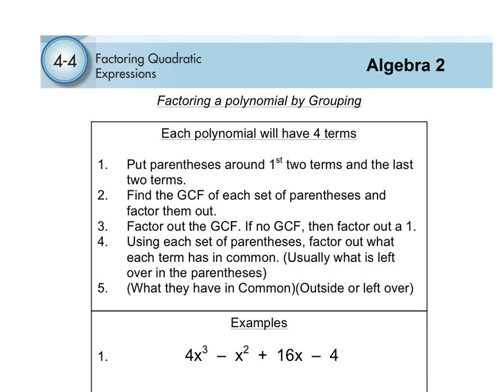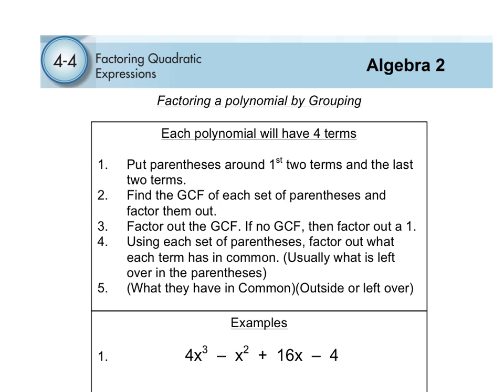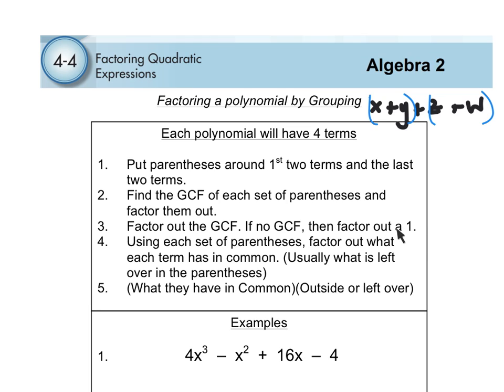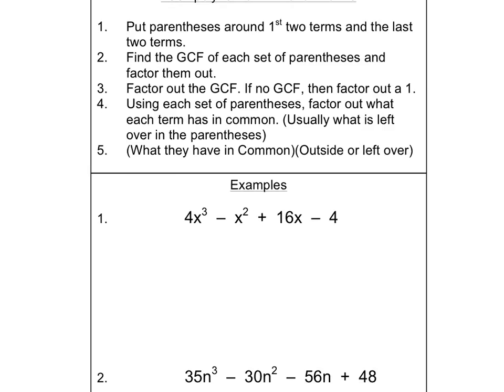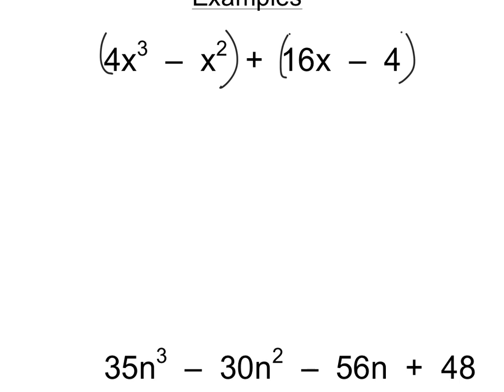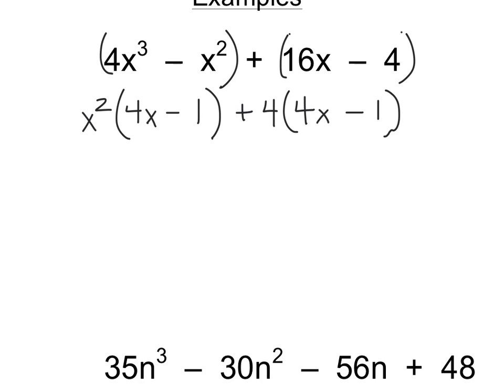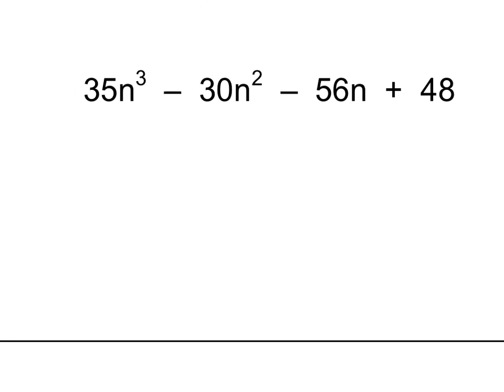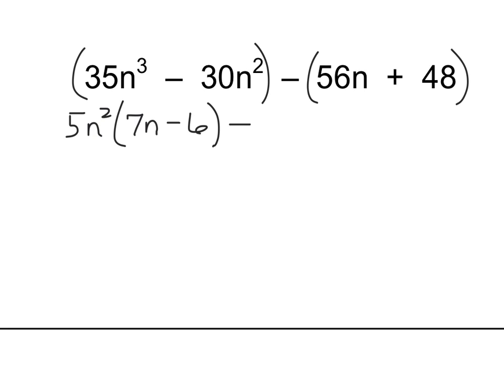4.4 Factoring by Grouping